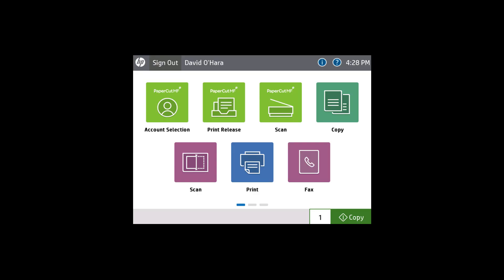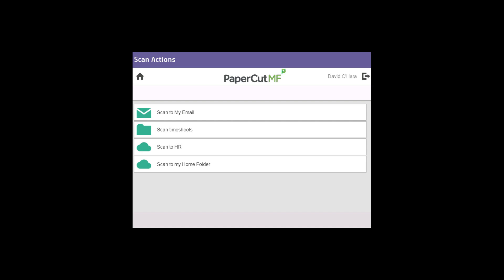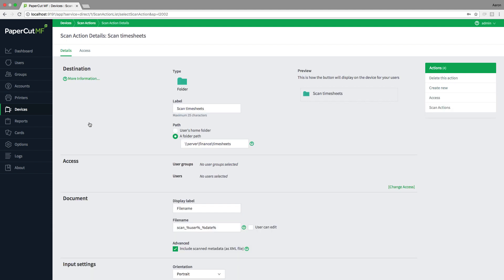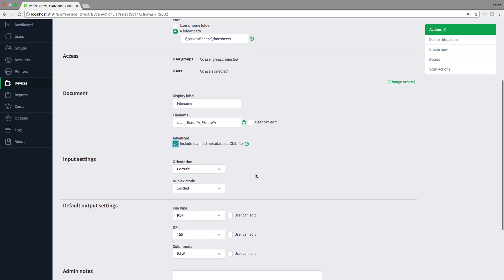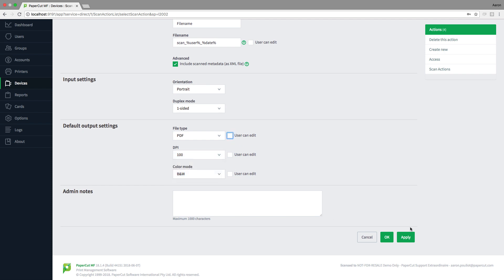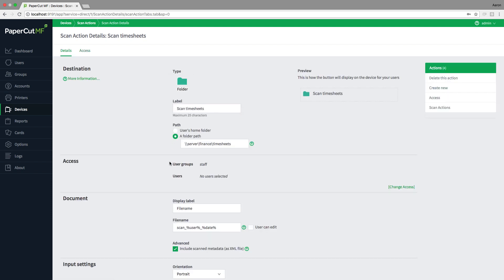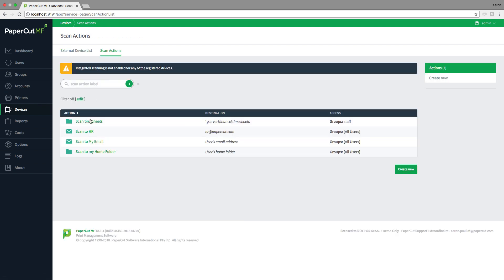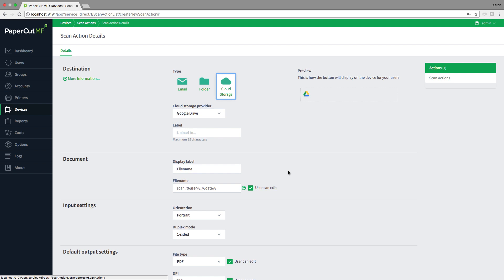How to configure scan actions for your users in PaperCut MF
This video guides you through how to configure Scan Actions in PaperCut MF's Integrated Scanning along with Scan to Cloud Storage.

Scan Actions simplifies scanning in your print environment. It's easy to set up and easy for your users, too.